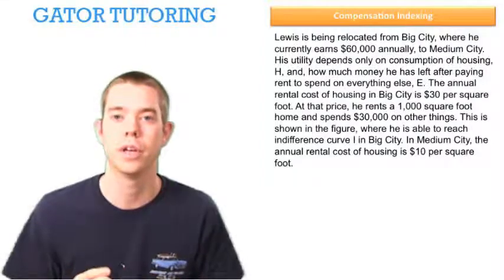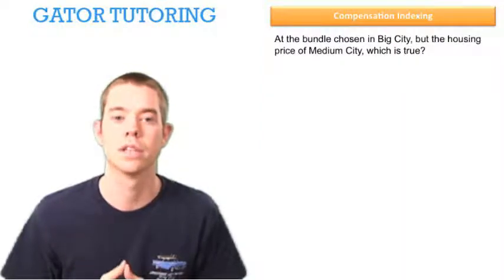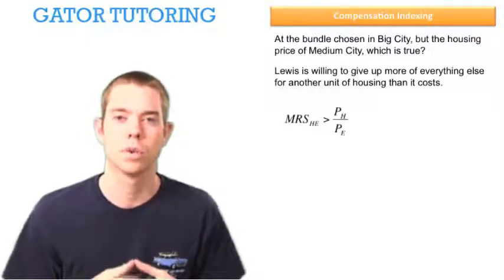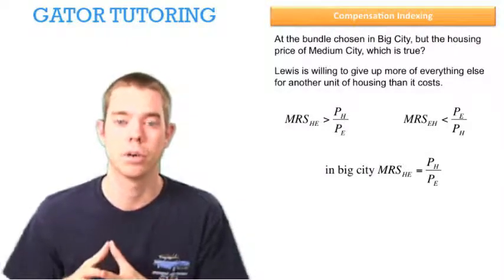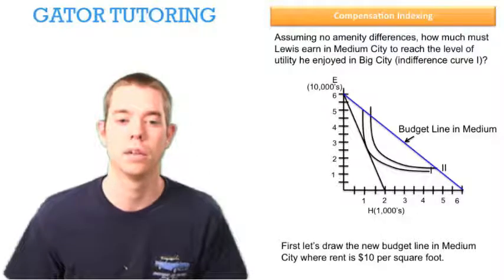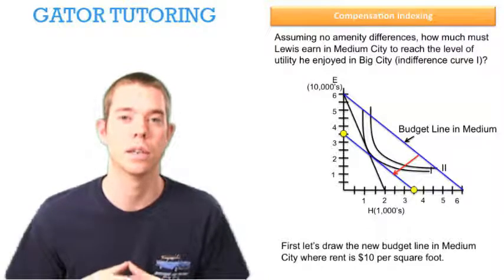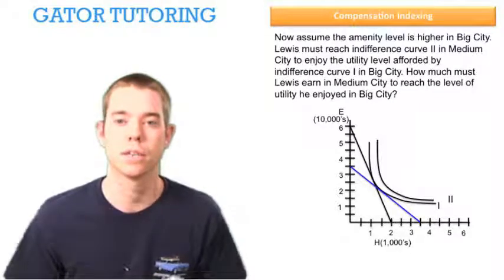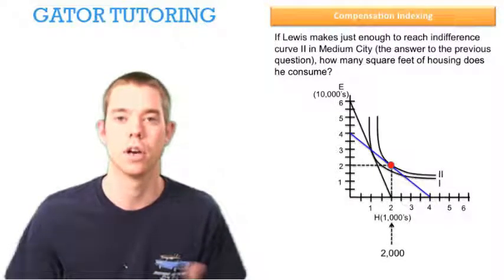Managerial Economics - Compensation Indexing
This video explains how to solve a compensation indexing problem.